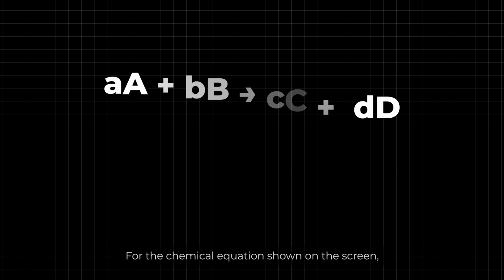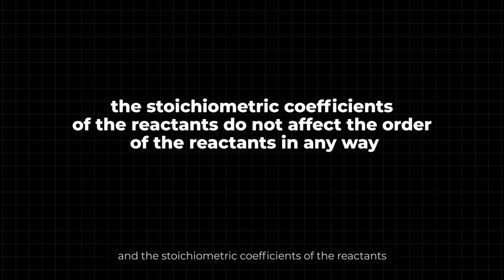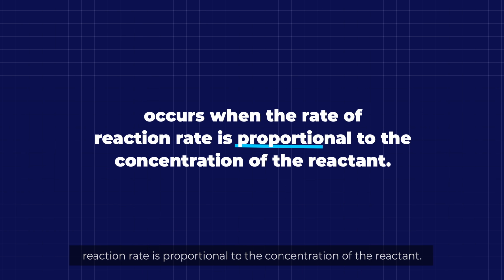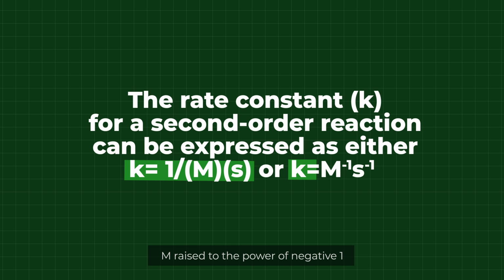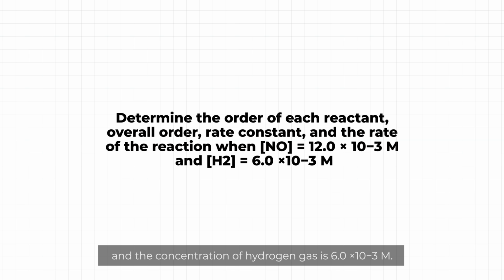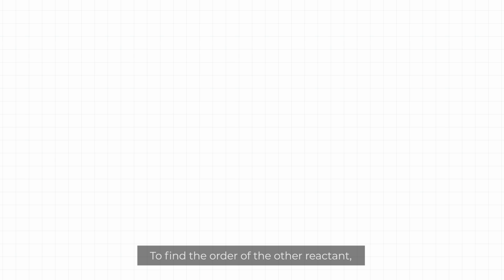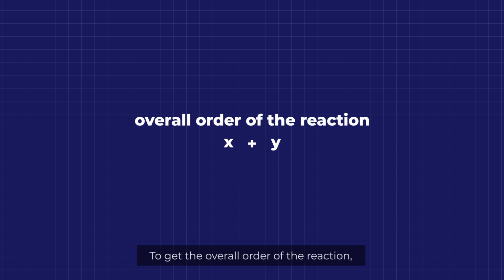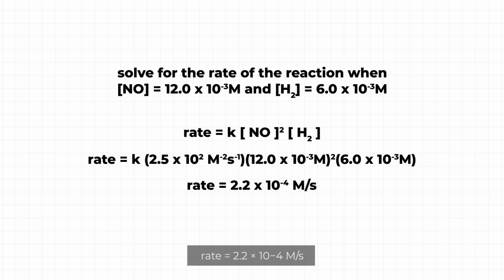BASCHEM N05B GROUP 2 RATE LAW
A presentation on rate law by Ma. Cielo Angela T. Advincula and Marc Kristian Cacatian, two first-year medical biology students from De la Salle University.